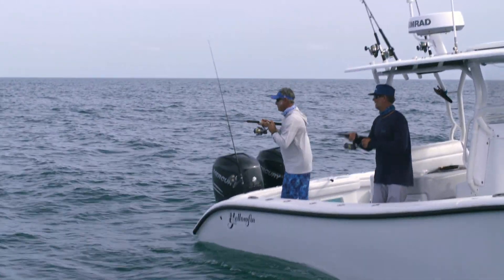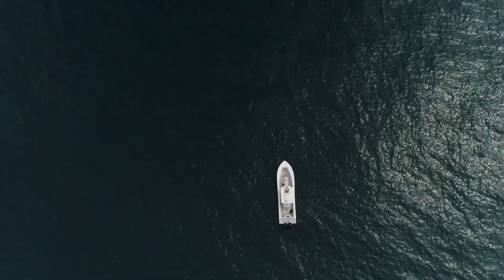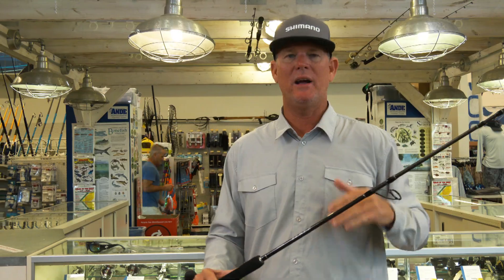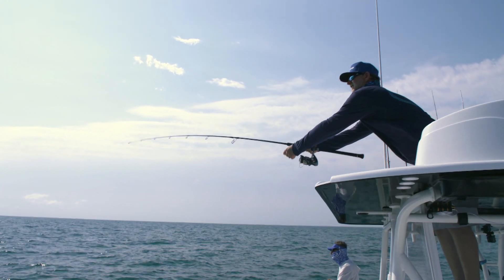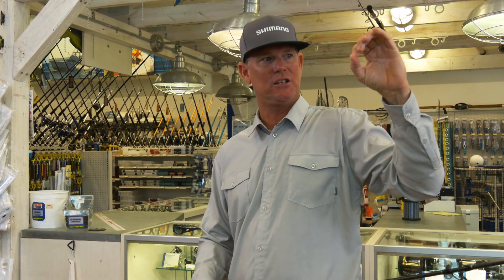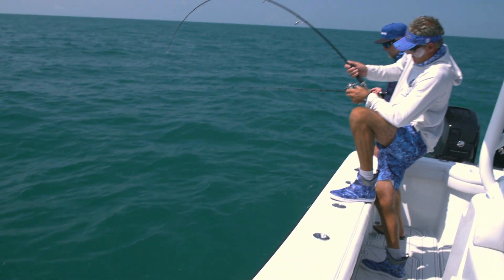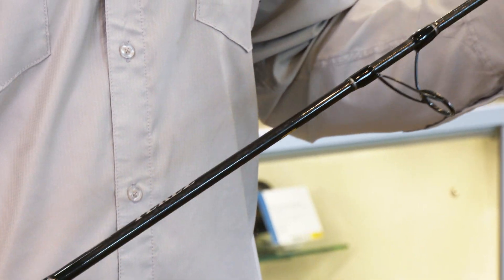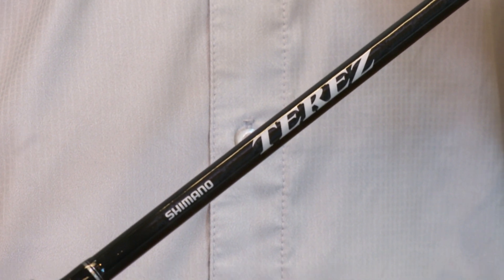New Technology In Rods | Into The Shop (2020)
Check out Shimano Rods

The technology today is just as fast as it can go, right? Lighter, faster, stronger… Well, Shimano has figured that out. They've identified two major problems with the old technology and fishing rods. One of them is Twist, right? So you make a cast you don't realize it, but the blank is twisting. Every rod you got in your closet is twisting, you can tell me it doesn't, but it does and it affects your accuracy and your distance. Well, Shimano has identified that problem and fixed it.

The other thing they've identified is ovalization, right? So with every rod you own, when you hook up with a big fish, you make the cast and hook the fish, the rod is round, its a round cylinder. Think of a straw, and as you bend that straw it starts to ovalize to the point that it fails and the rod breaks. Well, Shimano has figured out a way to not have that happen. And what that is is the way that we use our carbon.

It is cutting-edge technology. We have access to the very best carbon right here at Shimano, and not a lot of people do and what we use is a spiral X and a high power X that is the way in which we wrap the carbon on the rod. This is why we choose Shimano because their technology is always at the top. They're always in the developing stages leading the forefront and the badest stuff out there. Check them out; the new TEREZ by Shimano.